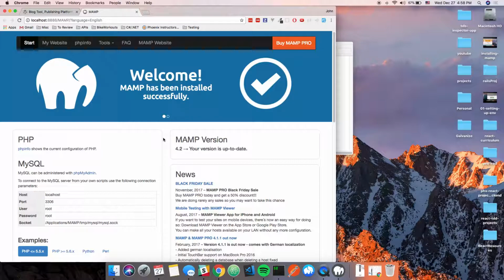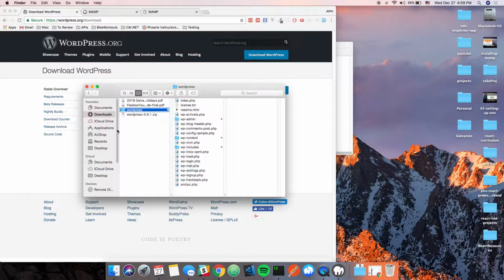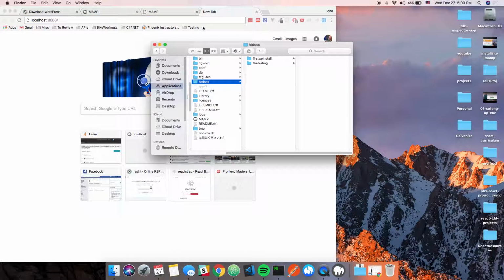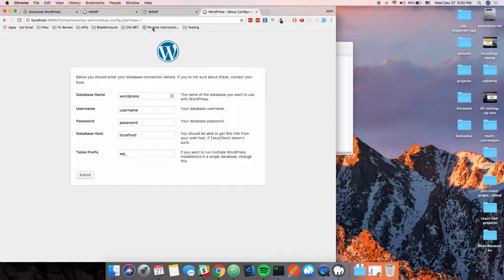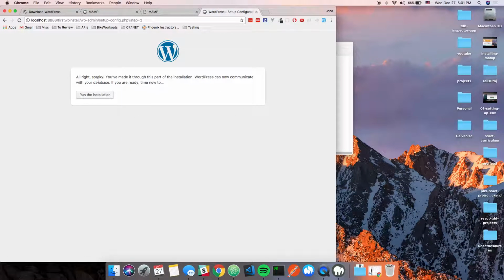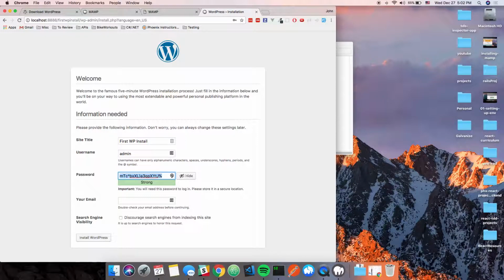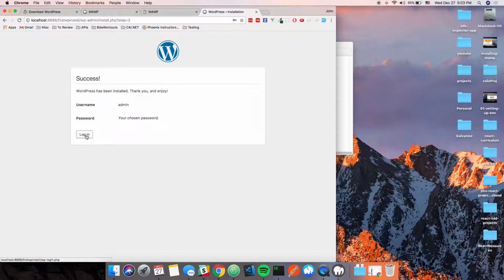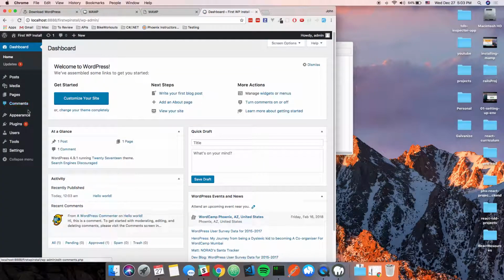Intro to Wordpress - 1 - Getting WP installed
In this video, we start MAMP, add a MySQL database through PHPAdmin, then get Wordpress "installed" in a directory in MAMP.